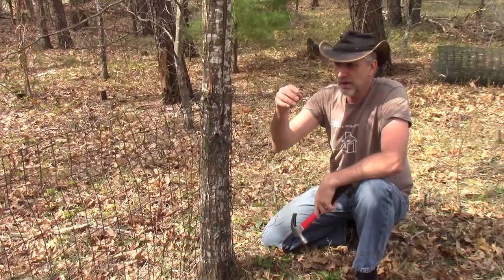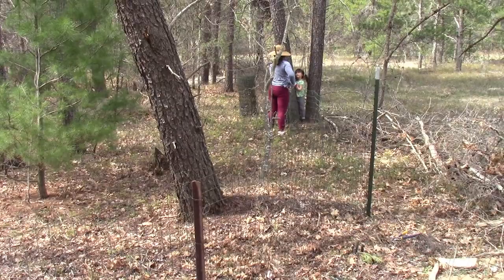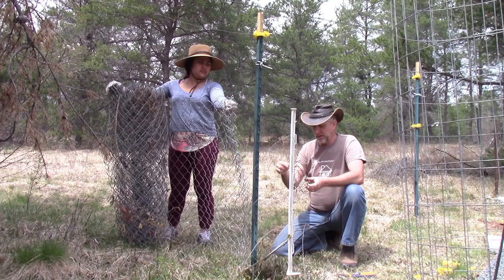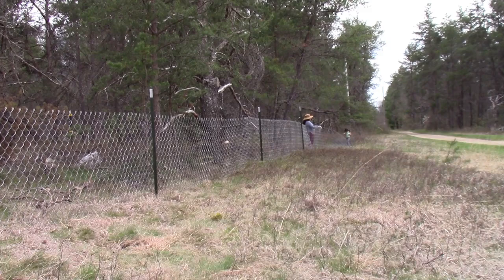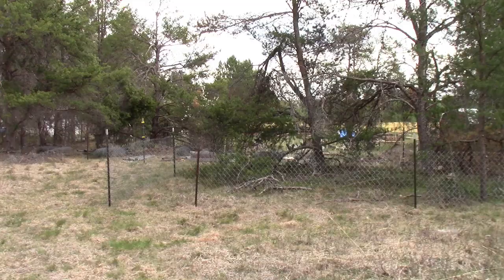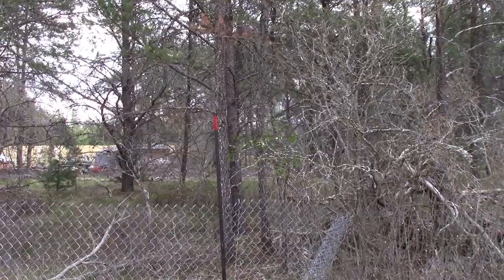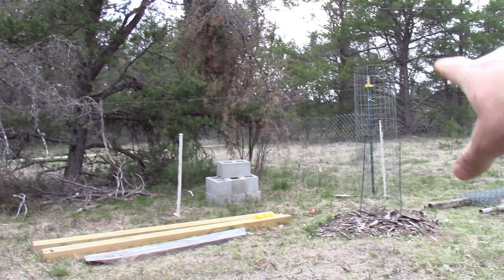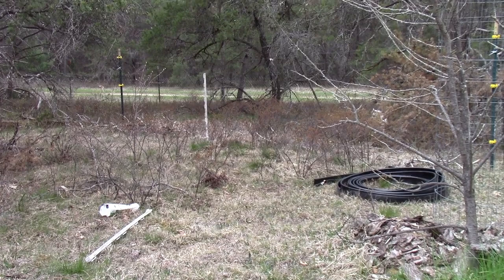Putting Chain Link Fence Around The Homestead For Security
We are closing in our entire front property at the off grid homestead. This will provide security for our family, protect our animals from predators, protect our garden from invaders, allow Michelle to play outside safely and reduce ticks.

We plan to let the chickens and guineas free range once the fence is completed. The guineas eat ticks and chickens eat anything that moves. This will clear up a lot of the insects around our home.

The fence will also prevent two legged predators from entering freely anymore. We are also building a 4 ft round brush pile fence outside the chain link fence. This will slow down anything that wants to enter. The next layer of defense is our electric fence above the chain link fence. This will stop anything from coming over the fence.

Everything in nature wants to eat our garden and our chickens. This fence will protect both our animals and our gardens. Deer and rabbits are the worst when it comes to destroying our garden and fruit trees. This fence will keep out everything from the size of a rabbit and above.

And it seems that chickens are the favorite food of the forest. Having a full fence around our entire property will keep predators out.

Off video I am putting up many more cameras and alarms. Each of the four sides of the fence N, S, E, W will have its own cameras and alarm system. This way if something breaks through we will know exactly which side was breached.

I have laser break beam alarms ready to install. Anything passing through will alert us immediately.

Outside the fence we will have proximity detectors to alert us if anyone wants to approach and damage the fence before it happens.

Today we started by the garage on Pine Road and worked around the corner along Lyle Road to Carroll Road and then back over to my sheds. I put up electric fence on top as the night was approaching.